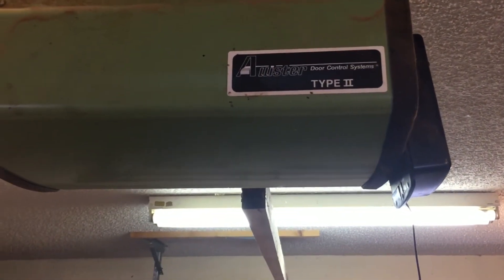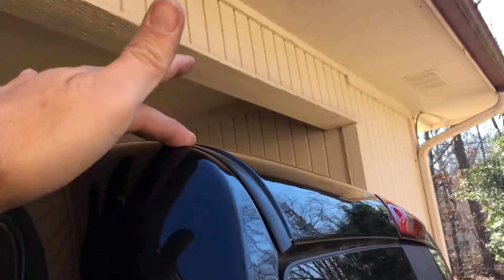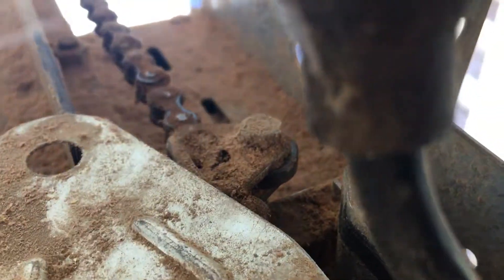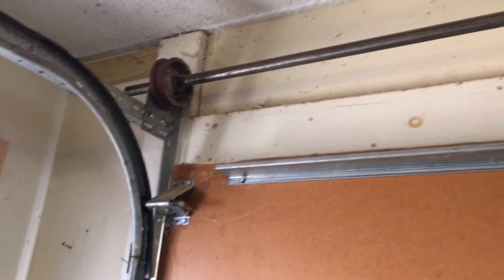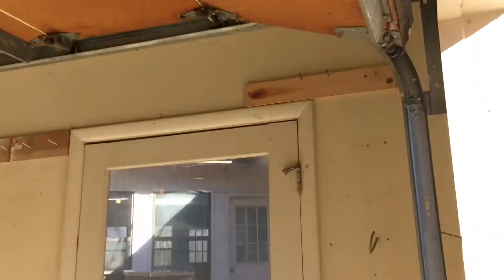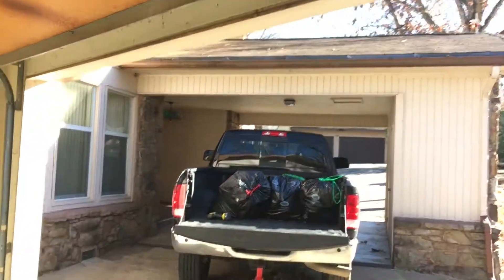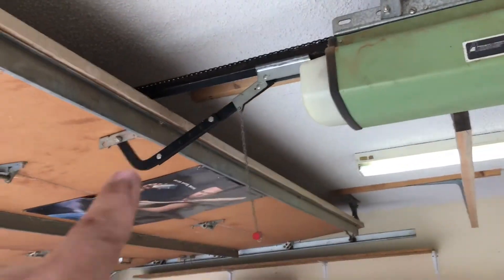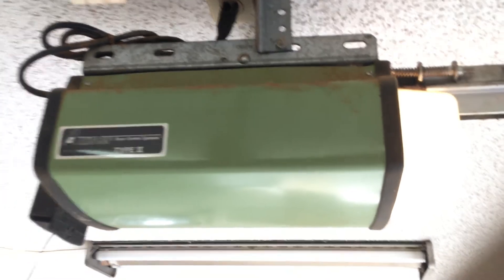Adjusting Allister Type II Garage Door Opener - Adjustment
Right or wrong, the adjustment worked for me. Hope it helps someone else. And if you know another way to fix the issue I had, please leave in the comments.